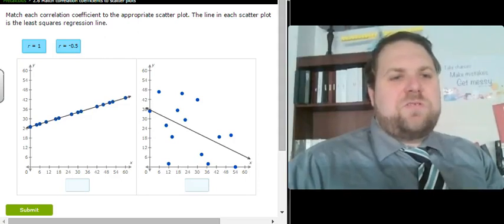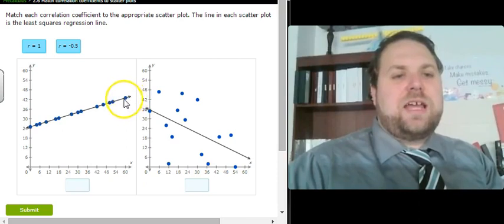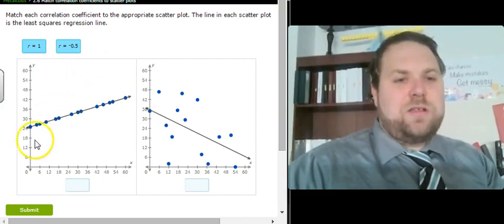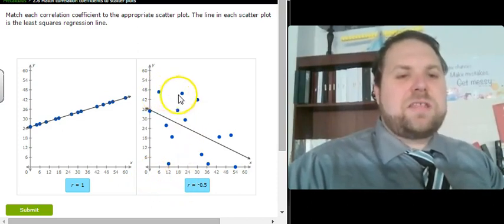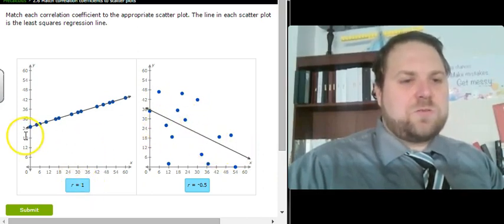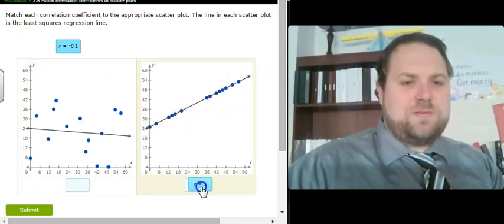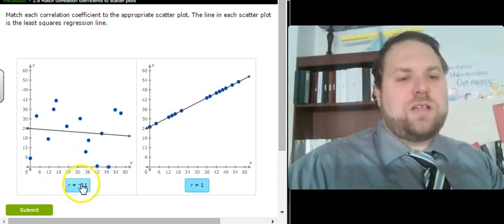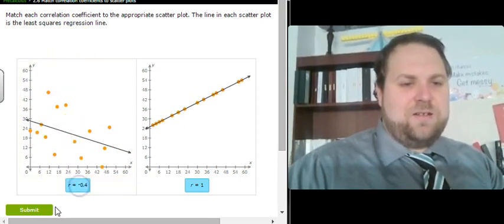Matching Correlation Coefficients to Scatter Plots